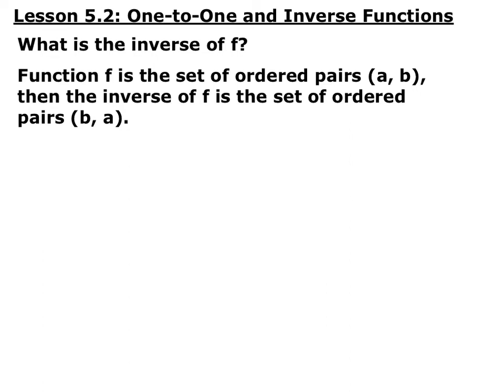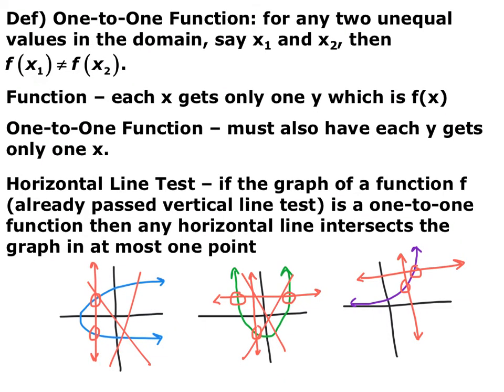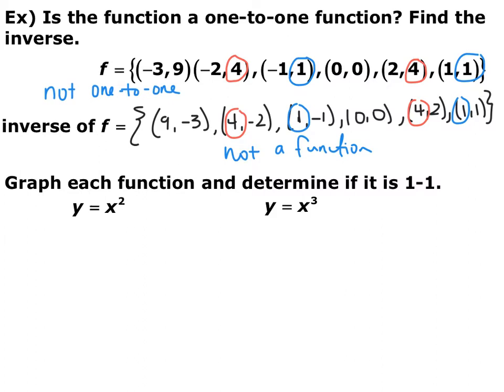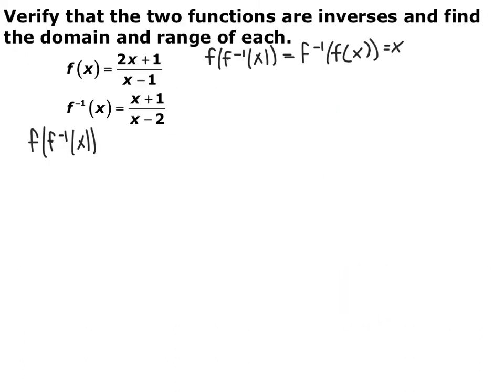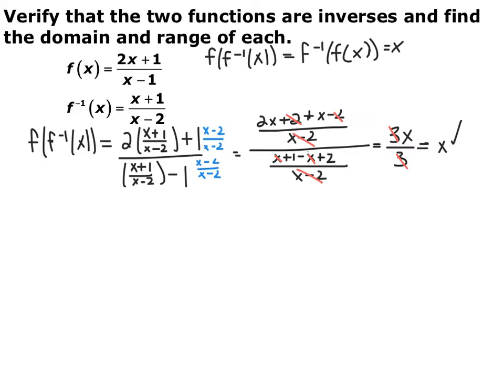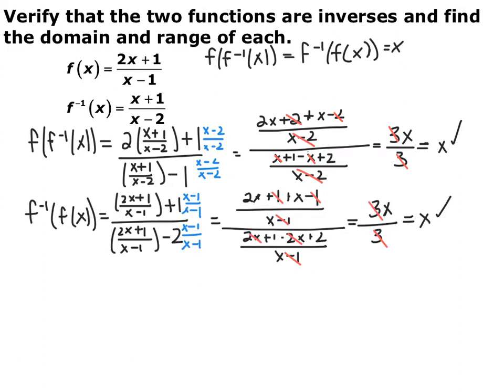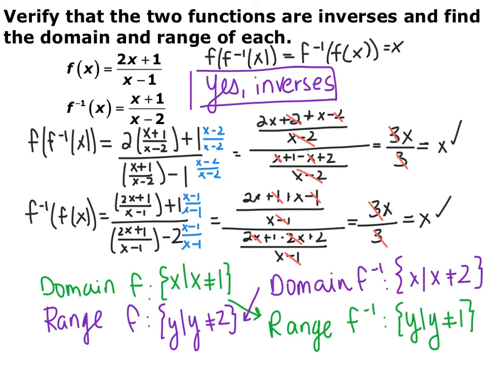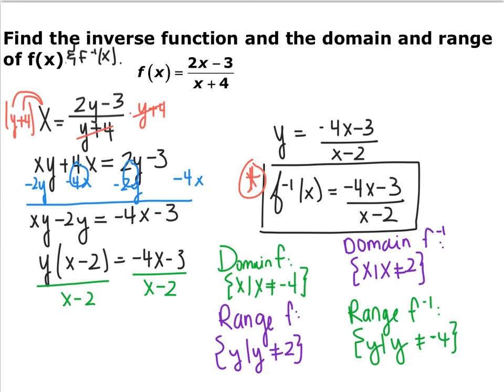Section 5.2 Video - Old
Section 5.2: One to One and Inverse Functions